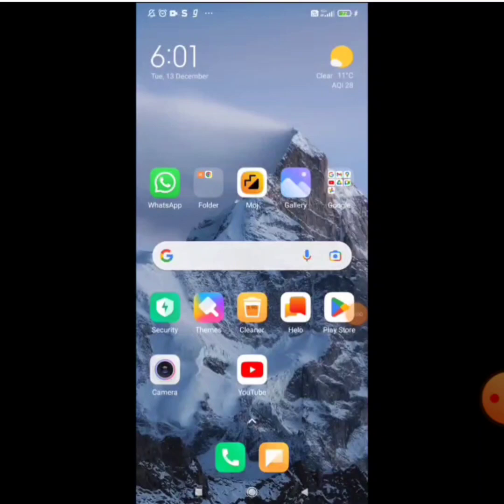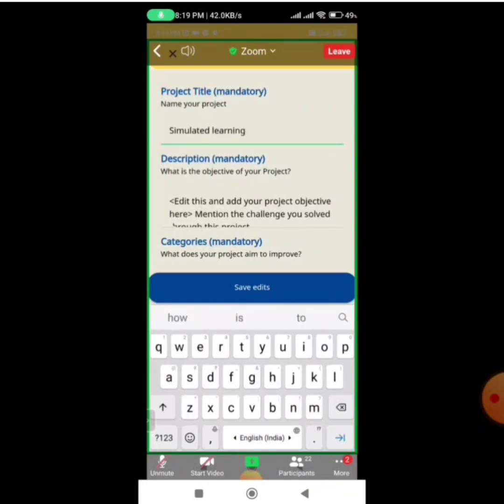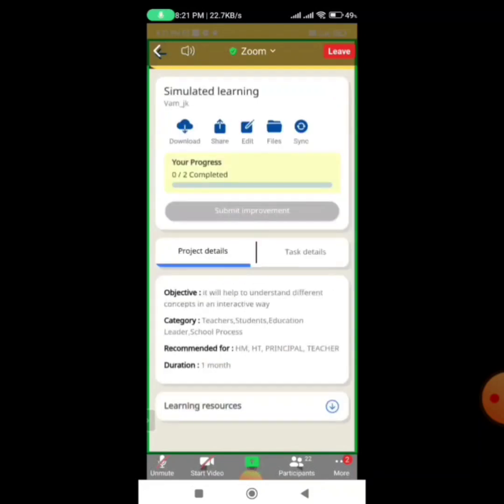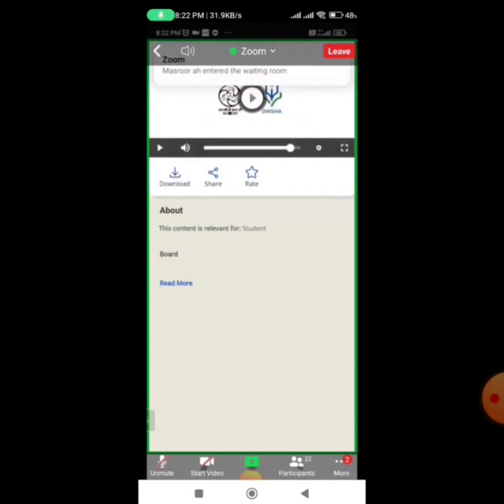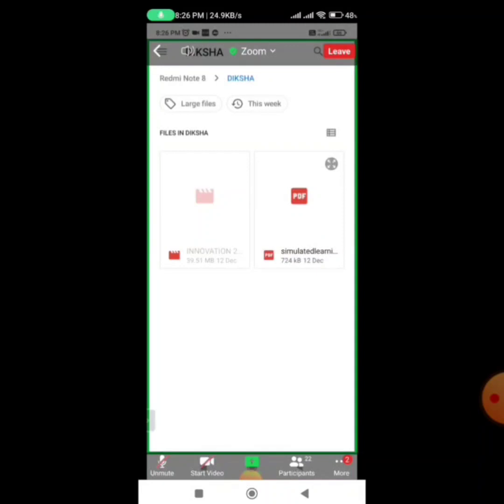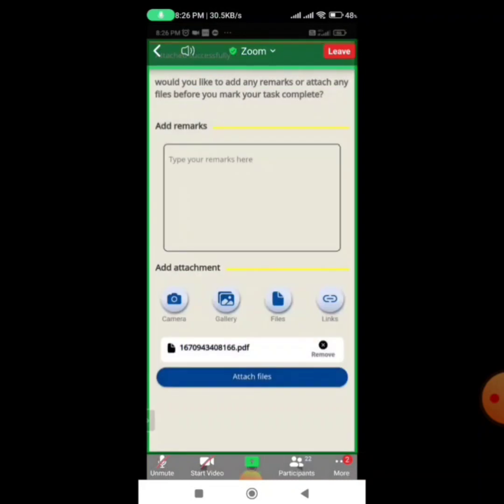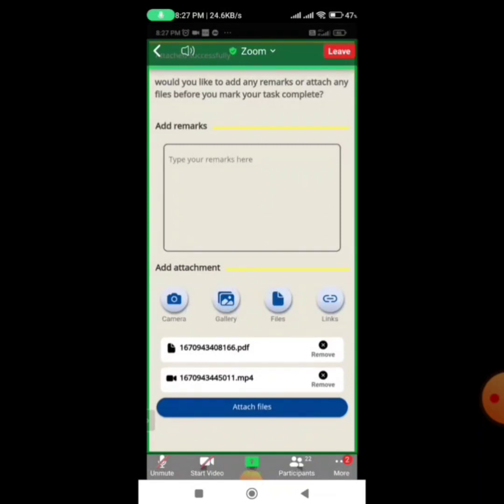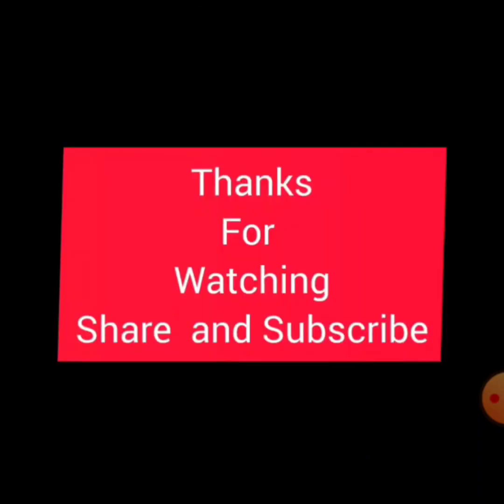How to submit VAM Project on DIKSHA Application.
of uploading VAM on DIKSHA Application.